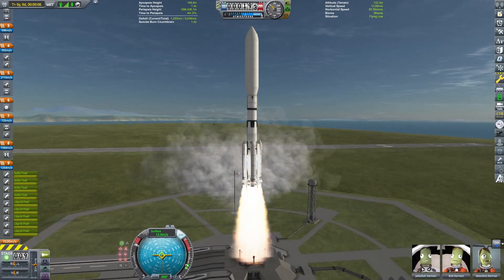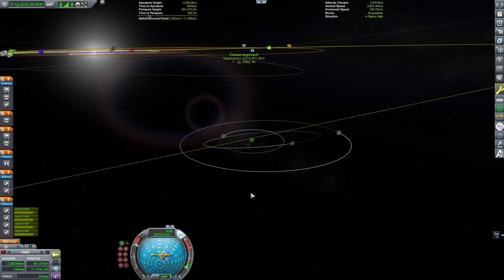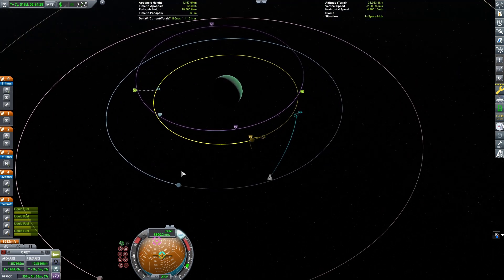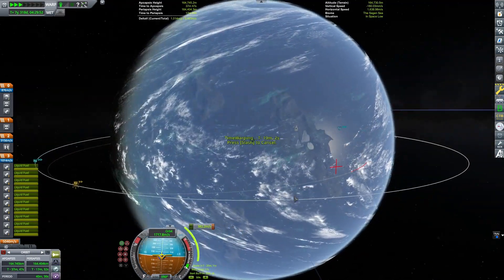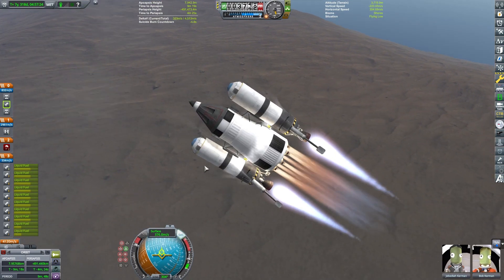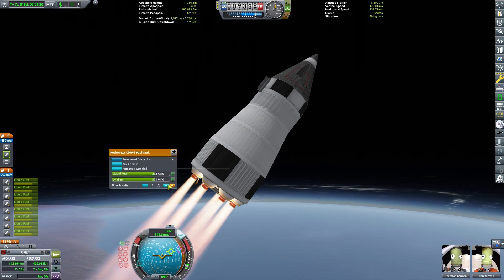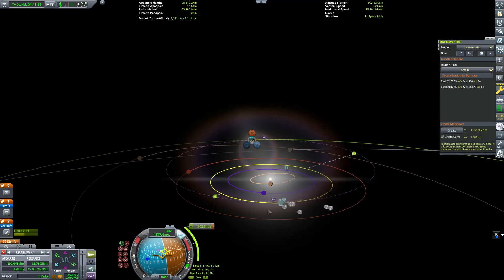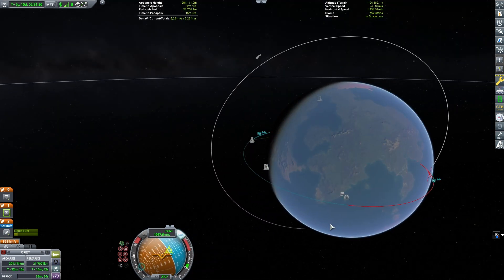Landing on Laythe and Returning to Kerbin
Using an Apollo style mission, this video demonstrates how to get to the Jool system, land on the moon of Laythe and return back to Kerbin.